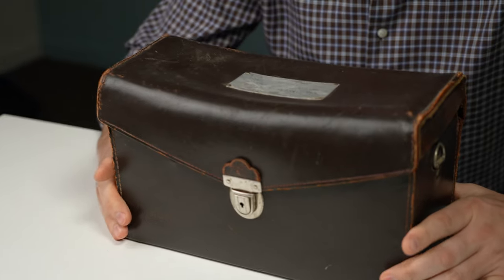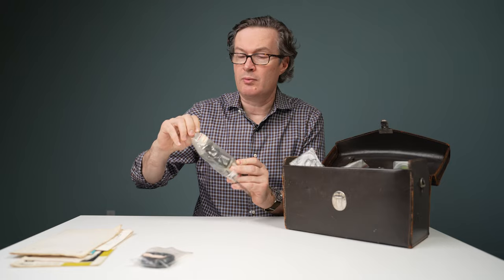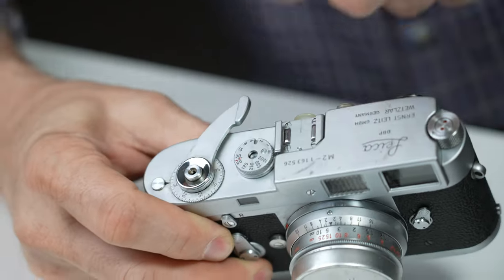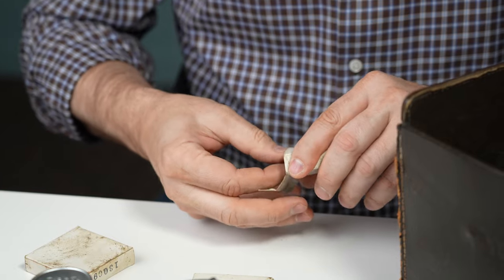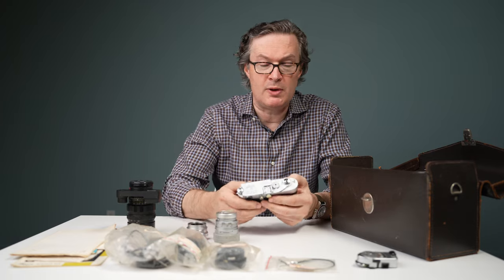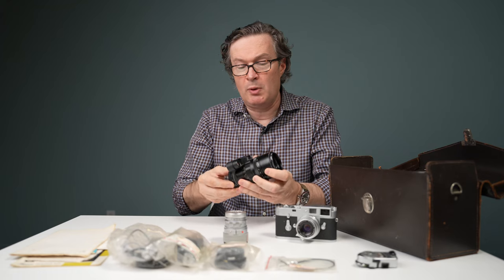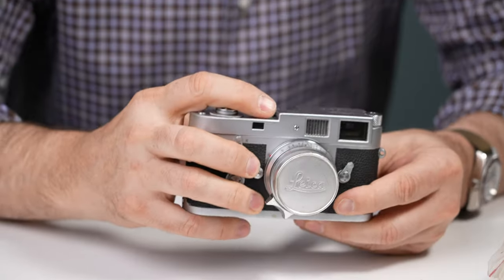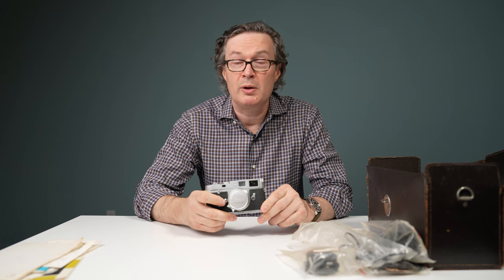Exclusive Look: Vintage Leica KS15 Military Camera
More than a wartime relic, the Leica KS-15 proved to be the basis for many innovations in the Leica M system that we have come to know and love today. During the Vietnam War, fewer than a thousand of these cameras were produced for the US Military, and even fewer exist today in such beautiful and complete form.  Join Sean, the Owner of Camera West/Leica Store San Francisco and vintage Leica expert as he tells you everything you need to know about the Leica KS15 Camera.